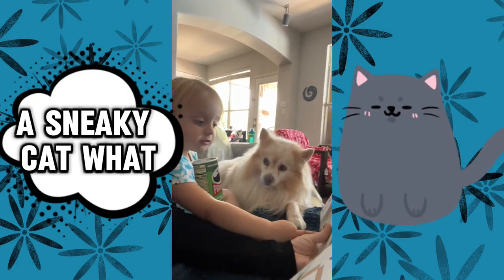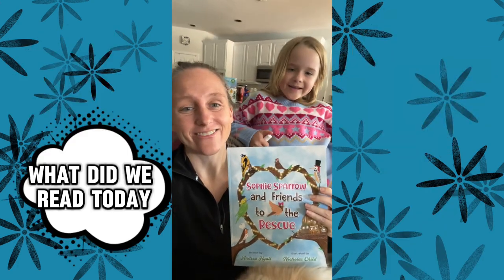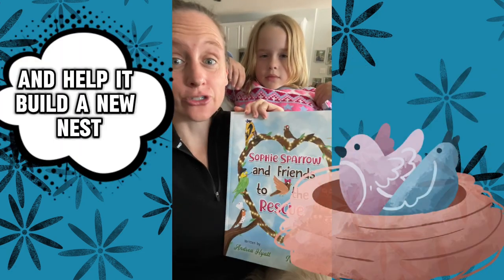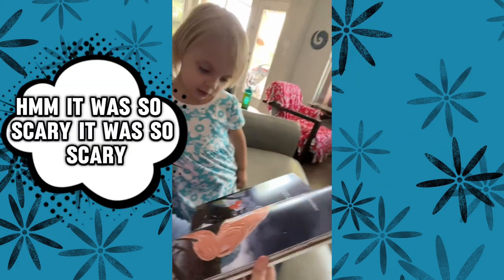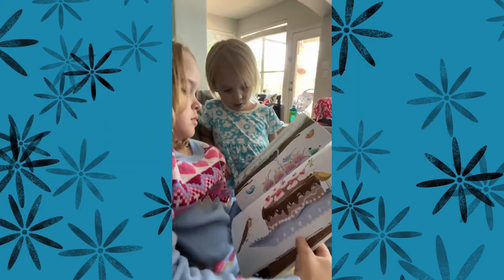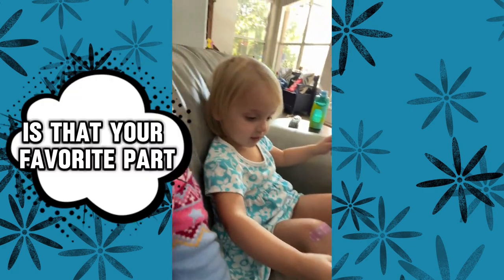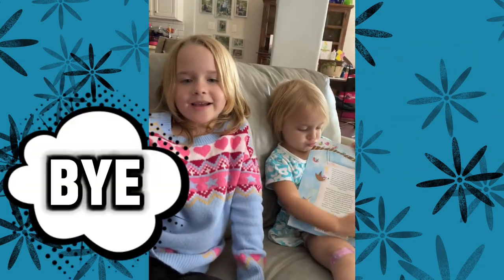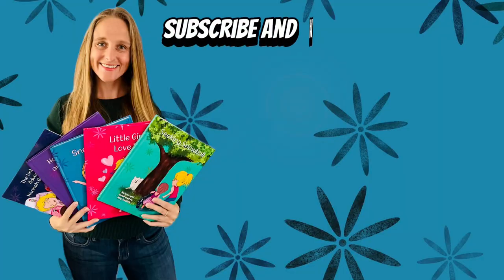Sophie Sparrow A Magical Bird Story for Kids!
Sophie Sparrow and Friends to the Rescue is a sweet, heartwarming story about kindness, community, and helping friends in need—and it was a hit with my daughters! Hannah (6) and Mary (3) join me for this fun review, and we all fell in love with Sophie Sparrow and her bird friends as they worked together to solve a big problem.

But what did my kids love the most? Searching for the sneaky cat hidden throughout the pages! They were trying to see who could spot the cat first on each page. This playful detail added an extra layer of fun to an already magical book.

If you’re looking for a beautifully illustrated, heartwarming book that teaches kids about teamwork and kindness, Sophie Sparrow and Friends to the Rescue is a must-read. It’s perfect for early readers and families who love cozy storytimes.

Thank you Andrea for providing us this copy of your book!

Hey! Guess what? I also write and illustrate children's books.  Want to get a FREE PDF of one of my books? Just fill out this form with your email, so I can send it to you - in the comments put Sneaky Pinky!
It's a super fun interactive search and find for a pink bunny and other hidden items!

Follow us for great children's book recommendations and fun!

About me and my family: I am the writer and illustrator of the Hannah Banana and Mary Berry Children's book series. The books are based on my two girls - Hannah and Mary - and are written from a young child's perspective, so other children will find them very relatable. We'd love it if you checked them out!

Link to the Hannah Banana and Mary Berry Series*

This video is about: Sophie Sparrow book review, kids book reviews, children’s books about kindness, teamwork in kids’ books, sneaky cat in Sophie Sparrow, books for early readers, heartwarming bird stories, storytime with kids, family book review, Sophie Sparrow and Friends to the Rescue,  fun storytime activities, books for 3-year-olds, books for 6-year-olds, Hannah and Mary book review, beautifully illustrated children’s books, magical bird stories, teaching kindness through books, kids love reading, bird-themed kids’ books, funny details in children’s books, cozy family storytime, parent and kids reading, reading books with hidden surprises, Sophie Sparrow storytime, kids favorite books, books about helping friends, whimsical kids’ stories, teaching teamwork with books